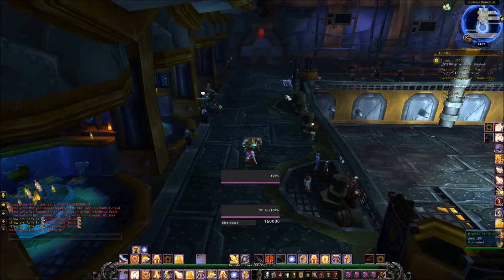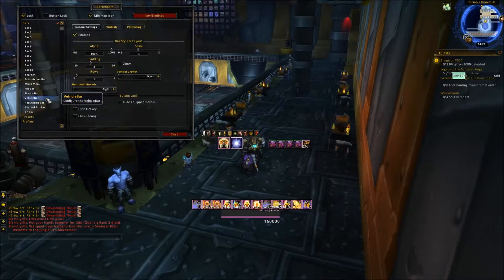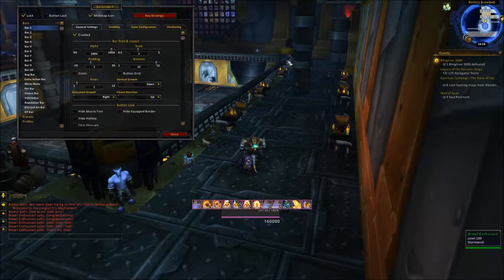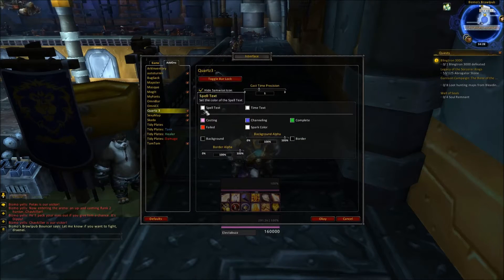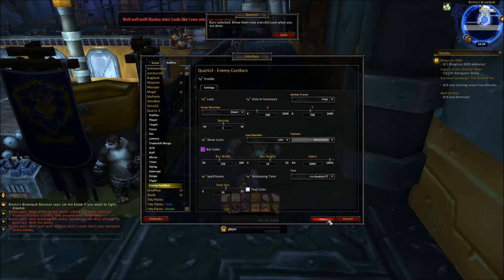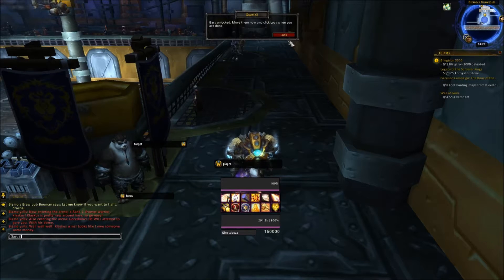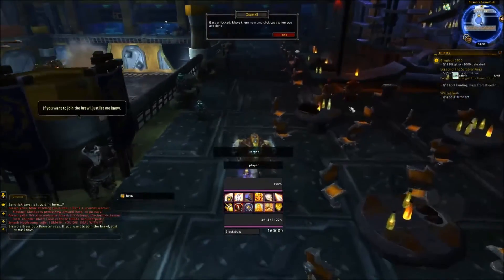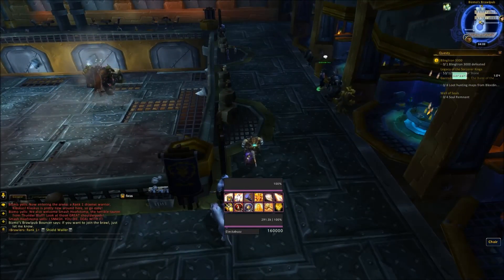Creating my UI - Bartender and Quartz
Setting up my UI from scratch. This time we're going over Bartender4 and Quartz